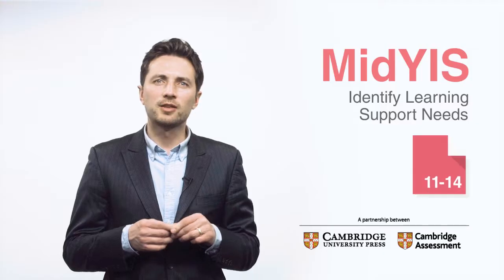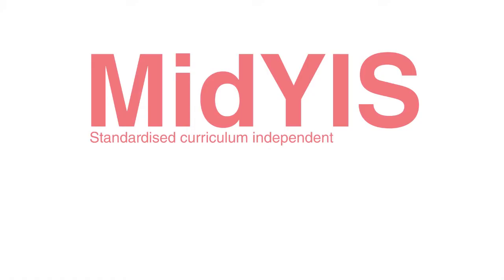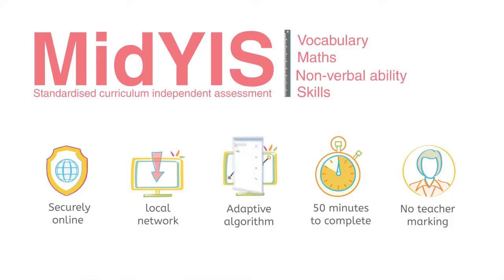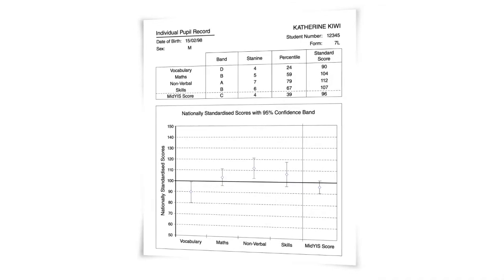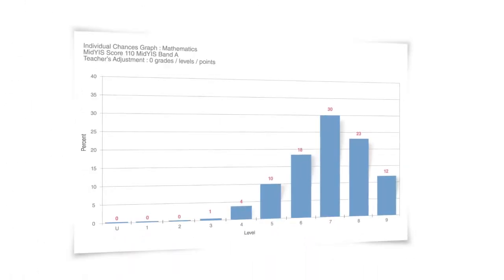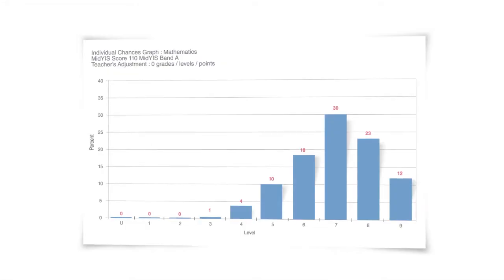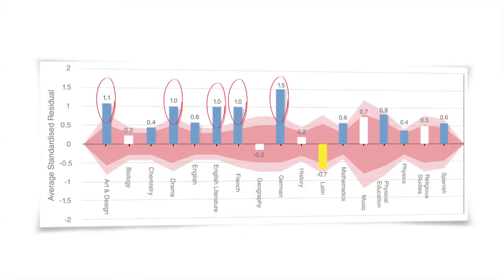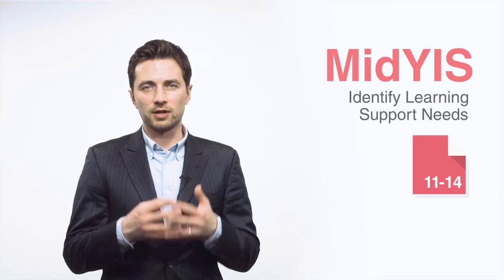Discover MidYiS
Example questions, example feedback reports and an overview of CEM’s standardised MidYIS assessment for 11-14 year olds – all in under 5 minutes!